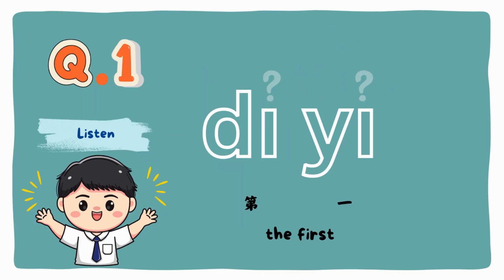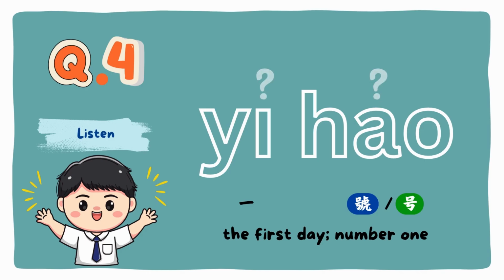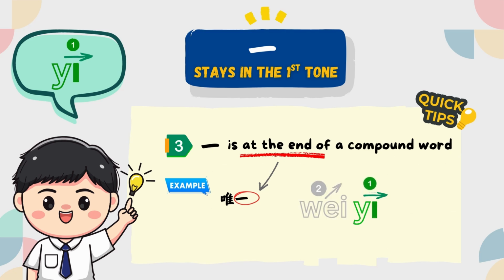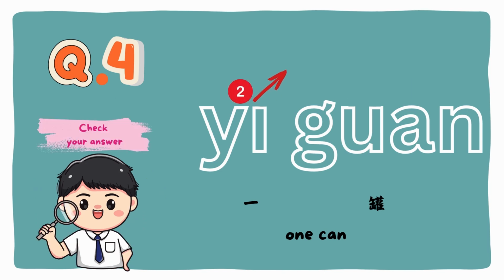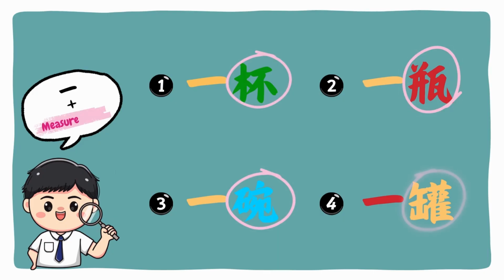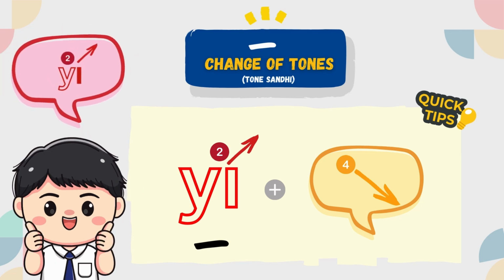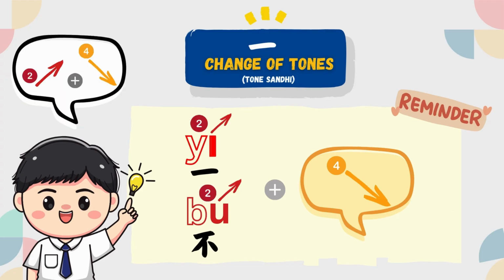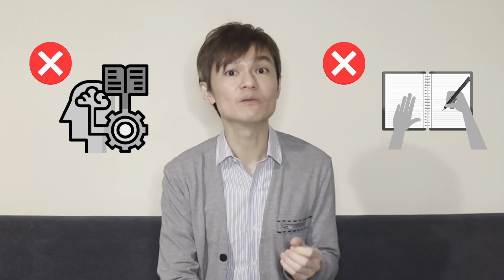一 & 不: Easy… But SO Easy to Say WRONG!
🎶[Tone & PROnunciation: EP02]

They call it “learning.” We say it’s “FUN!”
Welcome to Fun Mandarin 玩中文®️!
大家好!  I'm Bryan! 😊

The tone changes in 一 and 不 are easily overlooked. In this episode, we’re going to practice these tone changes with examples and summarize the rules based on those examples. This approach is more effective than simply memorizing the rules. Follow along—you’ll definitely notice a difference in both your speaking and listening!

📌Chapters
00:00 Tone Change Challenge
00:24 Intro
01:17 Listen & Write (1) : The Tones of 一
01:51 Answers & Tips: When "一" Stays in the First Tone
04:11  Listen & Write (2) : The Tones of 一
04:33 Answers & Tips: When "一" Changes Its Tones
06:50 Tips for Apply the Rules Naturally
08:15 Say It Out Loud: The Tones of 不
09:27 Tips & Reminder of The Fourth Tone
09:59 Summary of the Rules & Tips
10:35 Take The Final Challenge: The Tones of 一 & 不
13:05 Self evaluation
13:18 Outro

📝Note:
1. The arrows on the pinyin are used to demonstrate how the tone is pronounced in practice. Some differ from how they are marked in the dictionary, as tone changes are not reflected in the written tone marks in pinyin.

2. The captions in the video are in both traditional and simplified Chinese characters. Traditional Chinese characters are highlighted with a blue background, while simplified ones are highlighted in green.